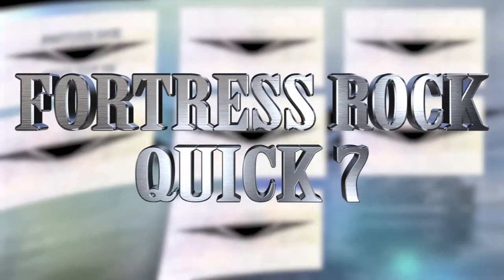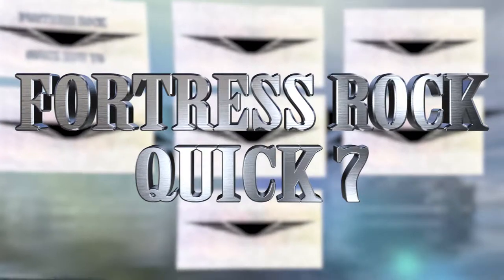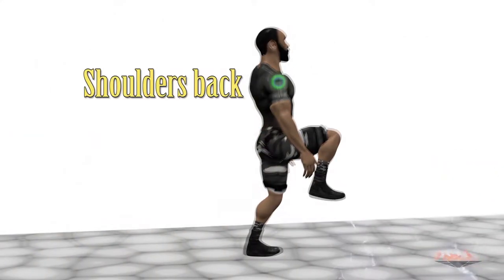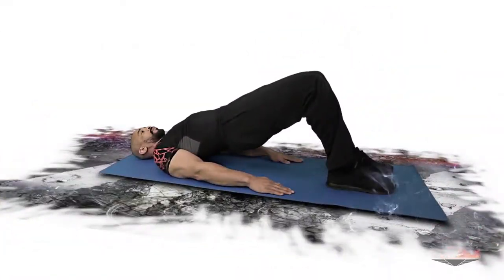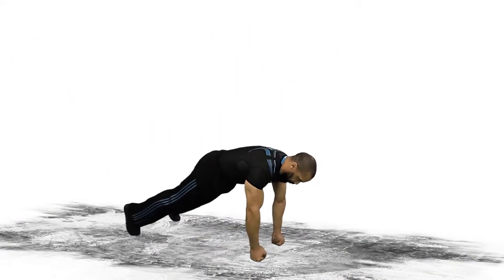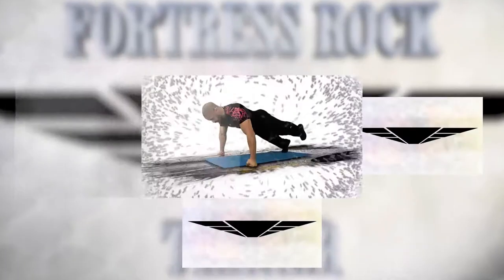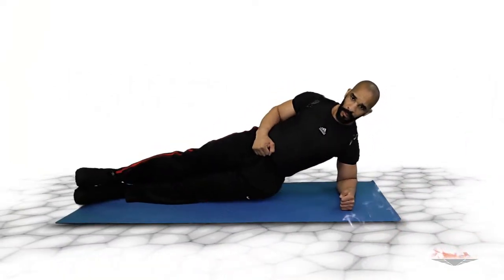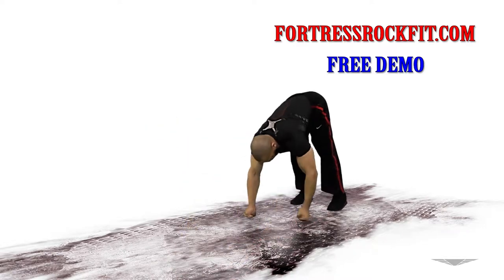Fortress Rock's Quick 7 Workout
You ever just need a quick reference on exercises? Well this is the place, we also have a webapp that will manage your workouts for you. This will allow you to focus on getting a great balanced workout without that repetitive routine syndrome

Fortress Rock Fitness, LLC specifically DISCLAIMS LIABILITY FOR INCIDENTAL OR CONSEQUENTIAL DAMAGES and assumes no responsibility or liability for any loss or damage suffered by any person as a result of the use or misuse of any of the information or content within the program. Fortress Rock Fitness, LLC assumes or undertakes NO LIABILITY for any loss or damage suffered as a result of the user or misuse of any of the information or content or any reliance thereon.